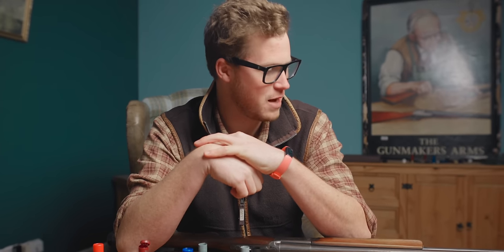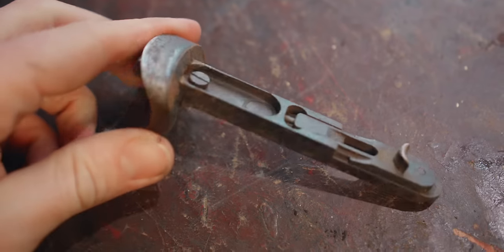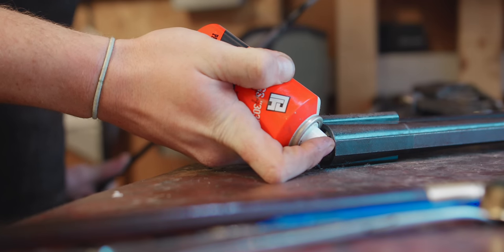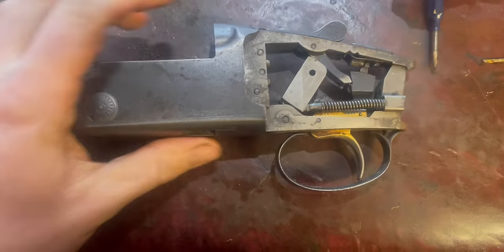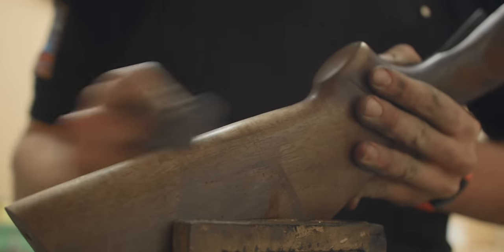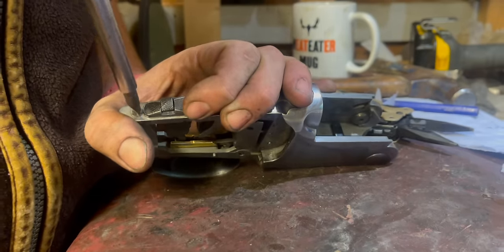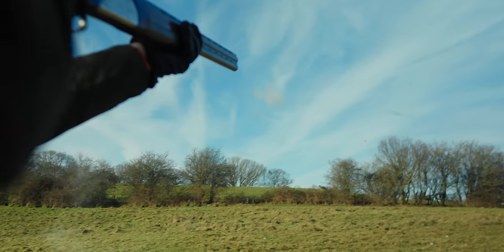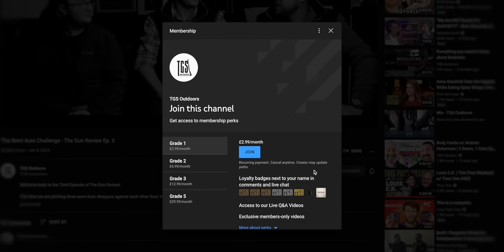The $2 Gamble - Can I Turn This Rusty Shotgun into Gold?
I bought a gun for £1.30 on the open market, and invested a day of workshop time to see what we could do!

Thanks to our channel members for keeping this video ad free!